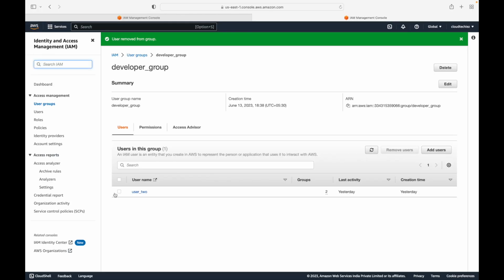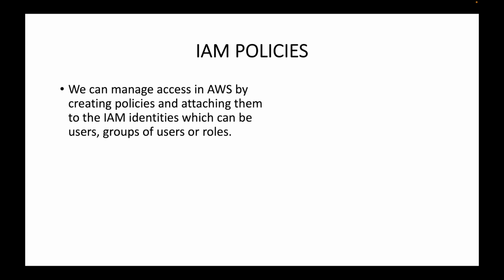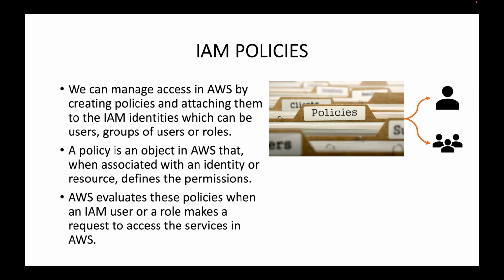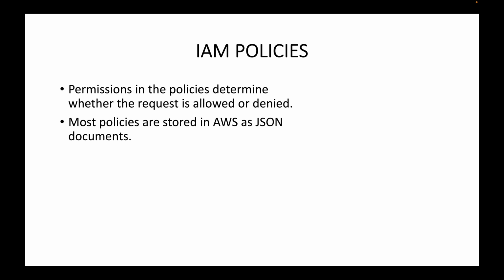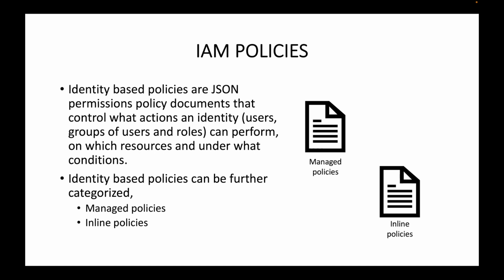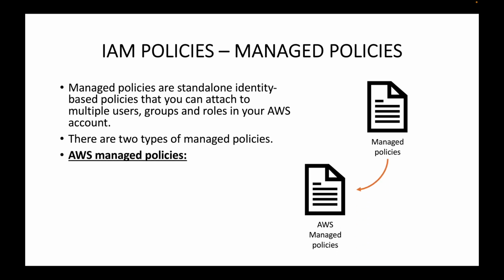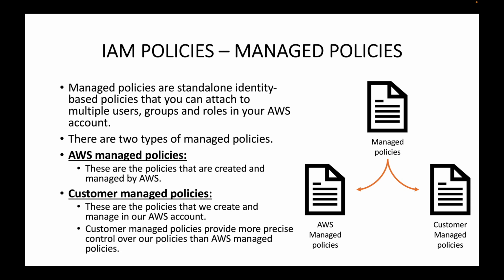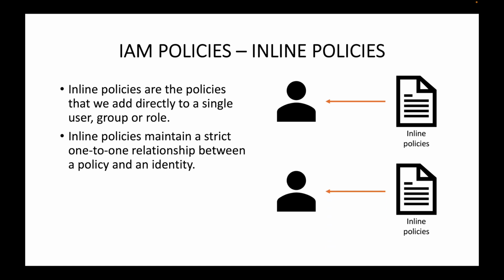AWS | Episode 20 | Introduction to IAM policies | Understanding IAM policies and permissions.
Hello,

In this session, we will look at an introduction to IAM policies. IAM policies are nothing but permissions which defines what actions the IAM identities can take when they access the AWS resources and services in the AWS account. We can use this policies to control what the users can do in the respective AWS accounts. We can use this to allow and also deny access to the various IAM identities in the AWS account. Here, we will look at an introduction and get an understanding of AWS IAM policies.

Happy learning!!